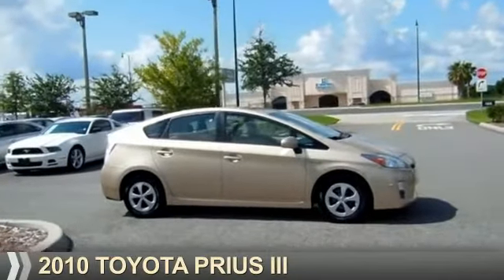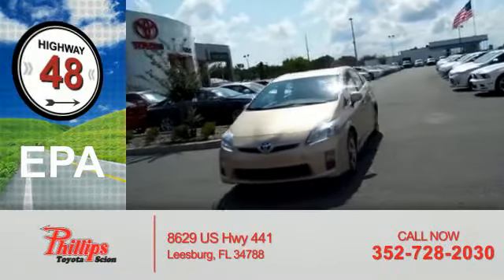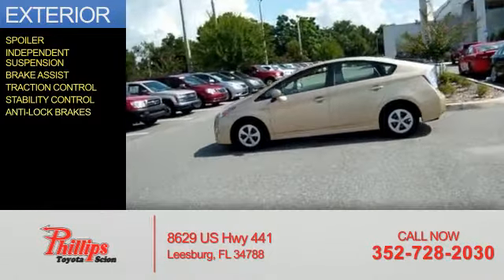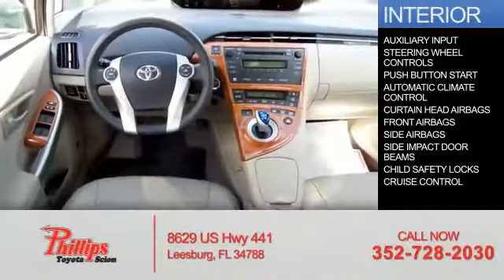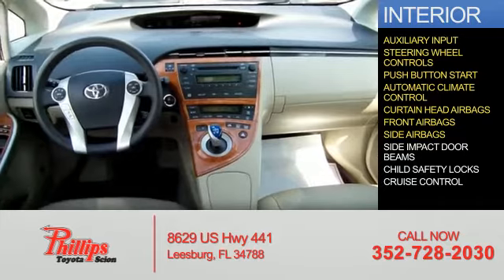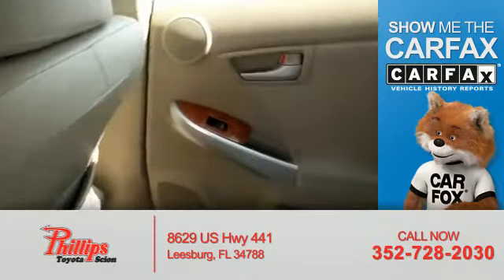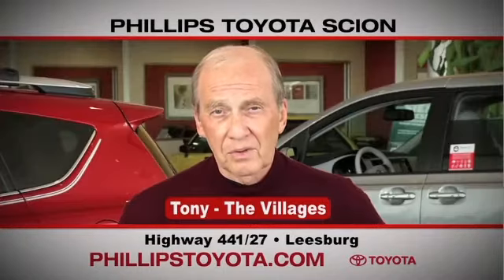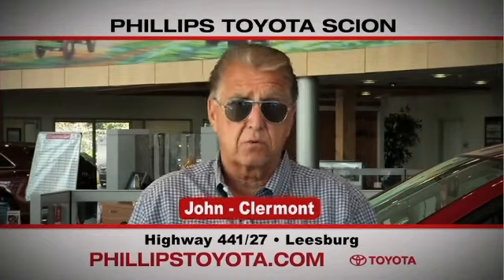2010 Toyota Prius 52223B - Leesburg FL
Year: 2010
Make: Toyota
Model: Prius
Trim: III
Engine: 1.8 liter 4 cylinder FWD
Transmission: Automatic
Color:
Mileage: 118220
Address:
VIN:JTDKN3DUXA1042230